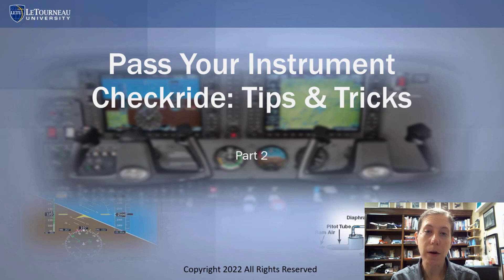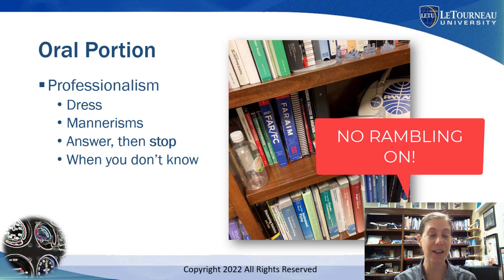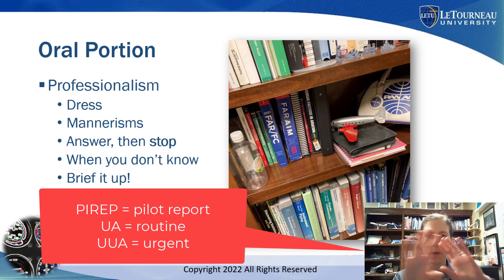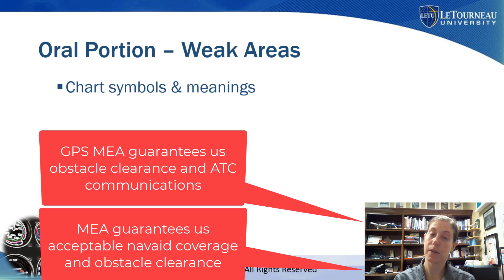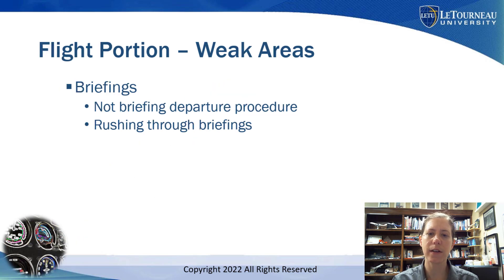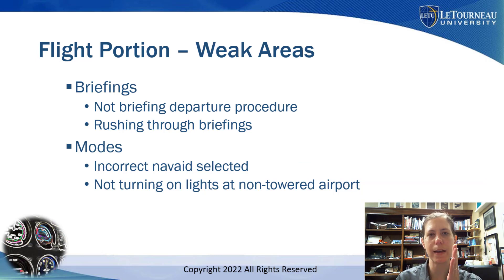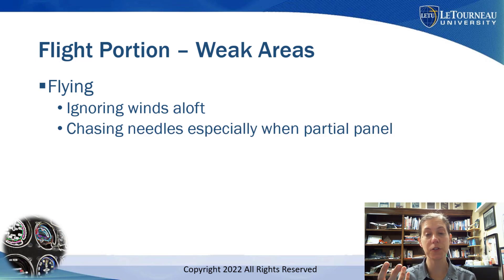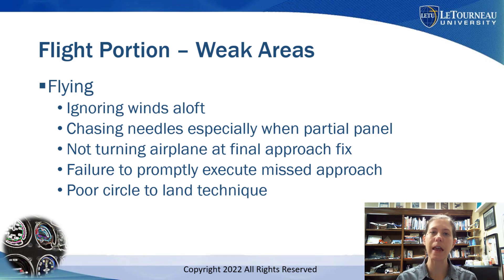Pass Your Instrument IFR Pilot Checkride: Part 2 Common Checkride Issues Oral & Flight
This video will help you prepare for your instrument pilot checkride! It is part 2 in a series of 3 to give helpful checkride hints and tricks/tips for instrument flying. This one focuses on common weak areas and failure areas for instrument checks. I have given a good number of instrument end of course checks (checkrides for Part 141 self examining flight school) and want to help you pass your own checkride or EOC!

I also have help videos for passing the instrument pilot knowledge exam